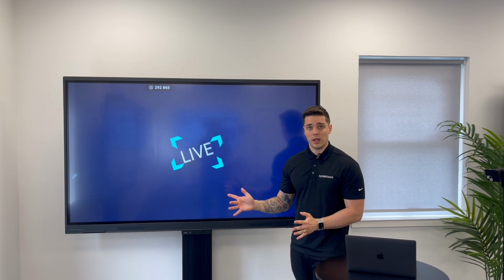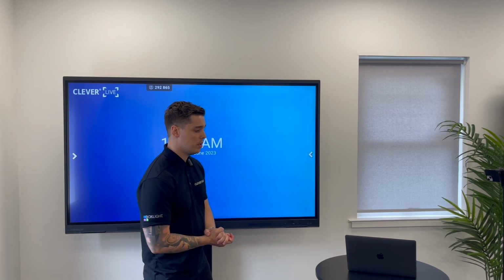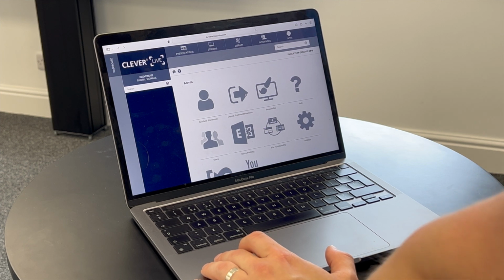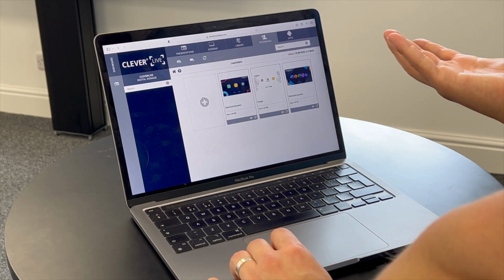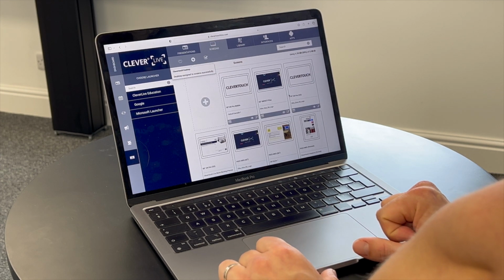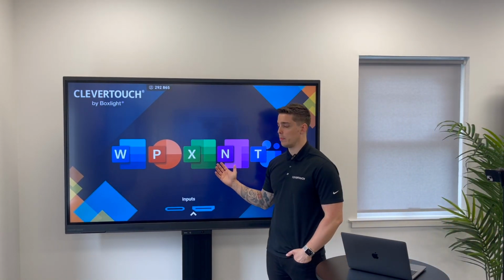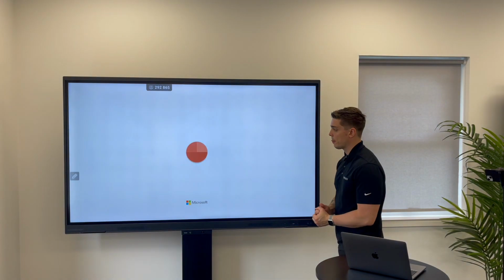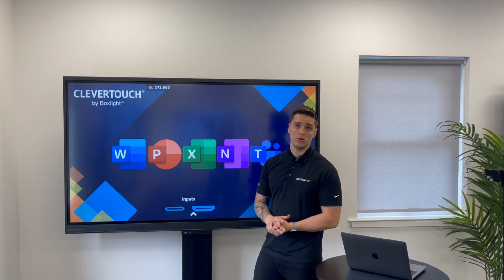Setting Up Launchers with CleverLive | Clevertouch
James Millar, Digital Signage Manager for Clevertouch, shows how to set up a CleverLauncher on your interactive displays. Compatible with UX Pro, IMPACT Max, IMPACT Plus and IMPACT Lux.